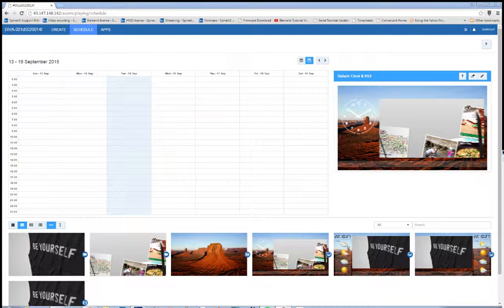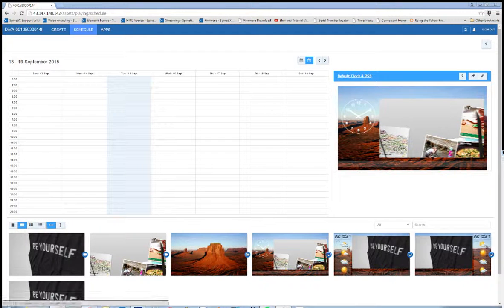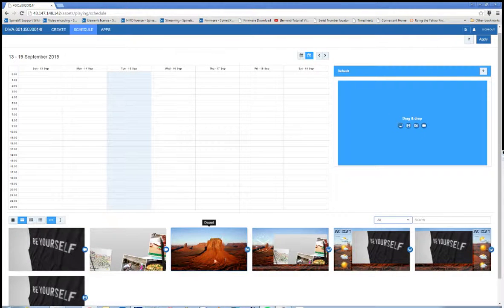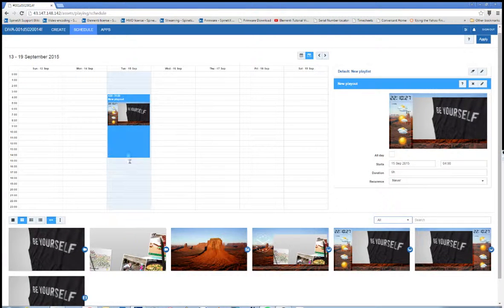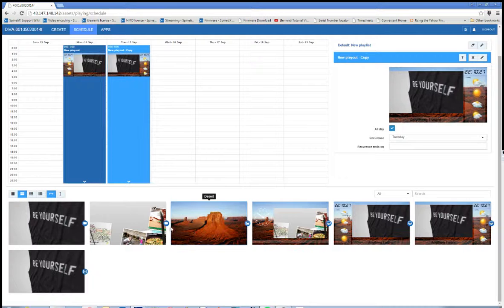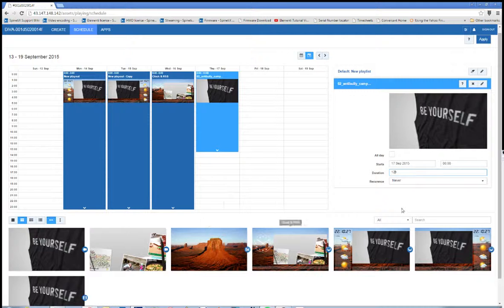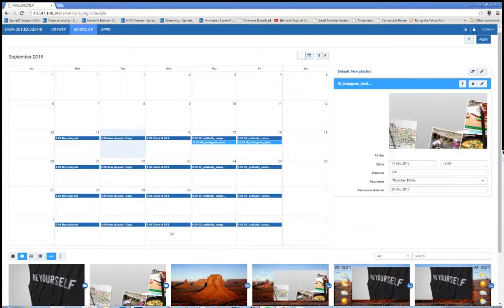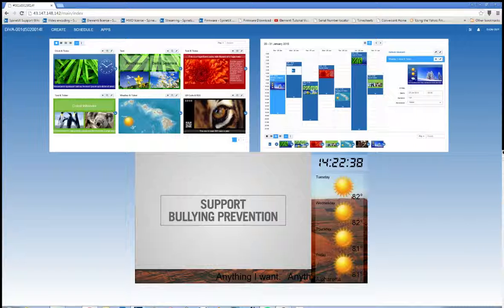Play Scheduling in DiVa